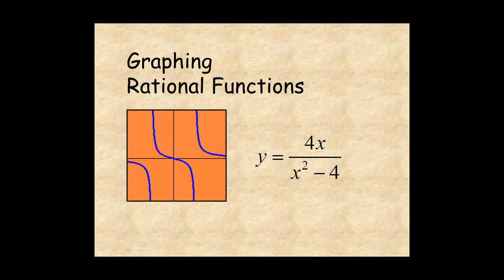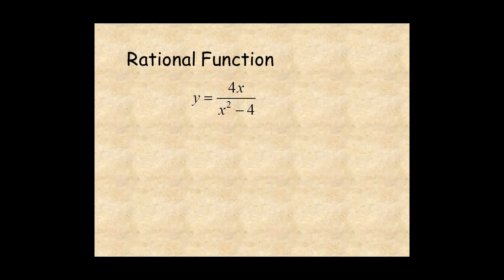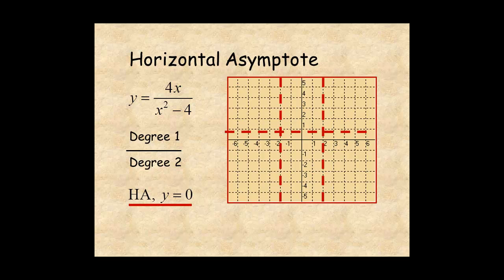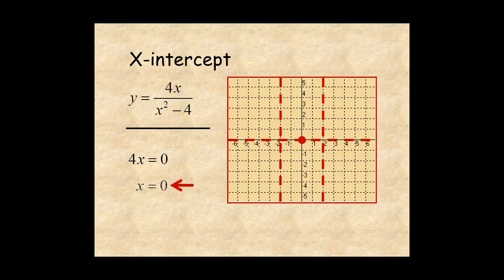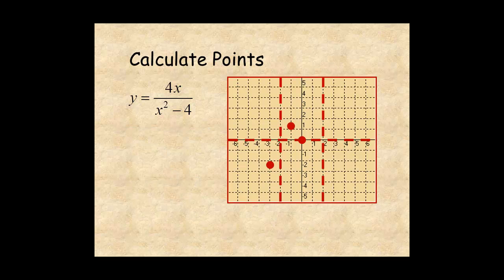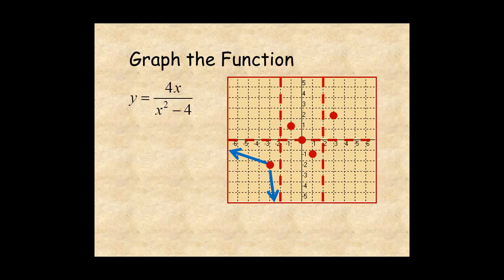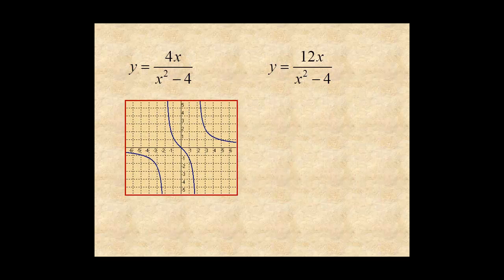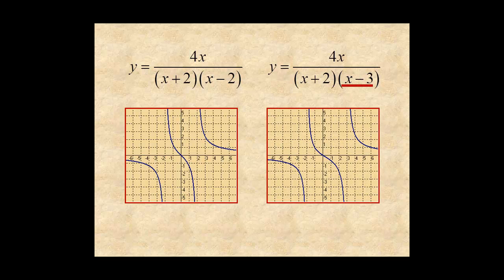Algebra 2 Graph Rational Functions 6